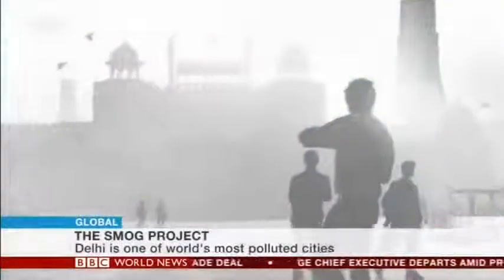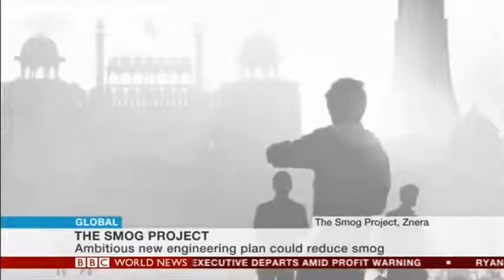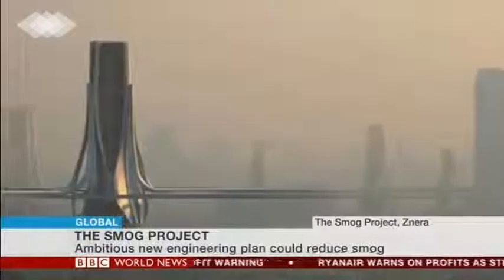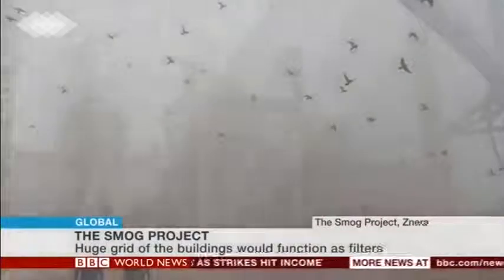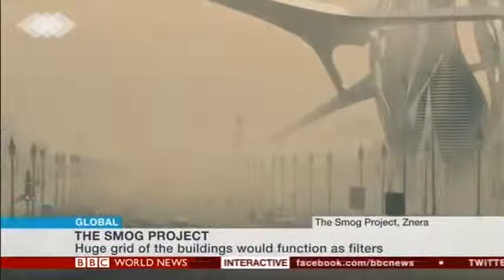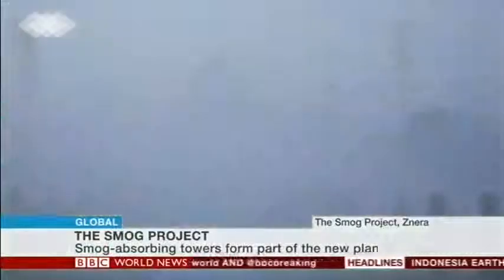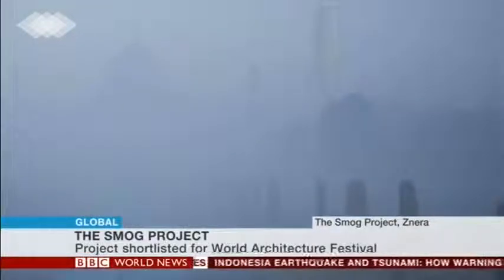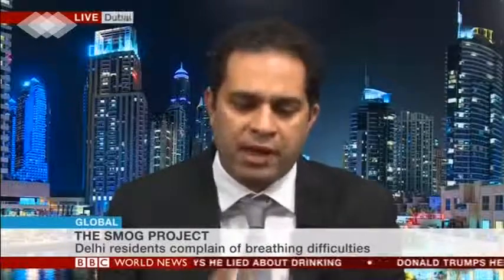BBC THE SMOG PROJECT BY ZNERA.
BBC ZNERA : The Smog Project
The Smog Project provides a network of smog towers powered by renewable source of energy to clean the atmosphere and counter the ever-growing pollution levels of the city. The project confronts the order of the existing and the status quo on the smog issue which poses a major threat to human existence.